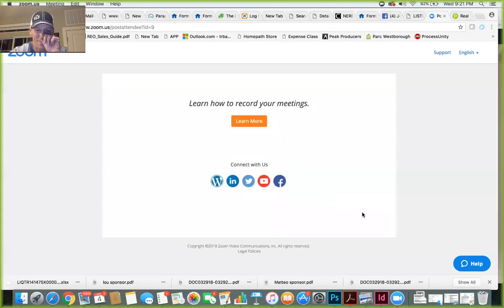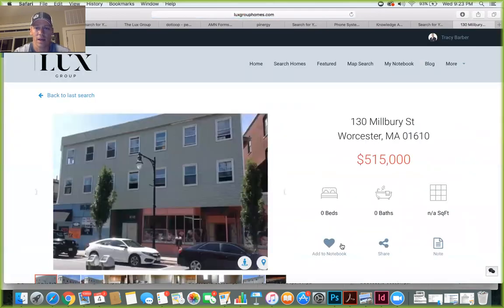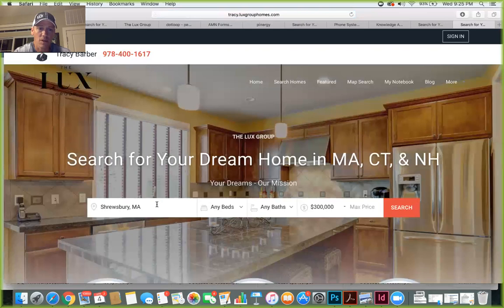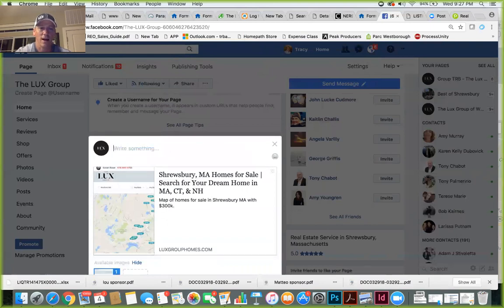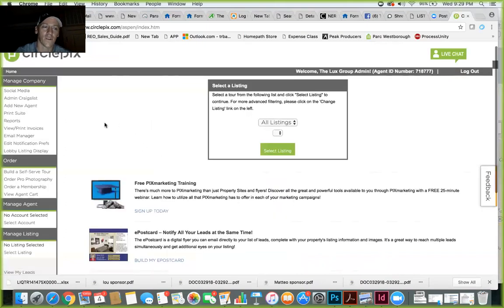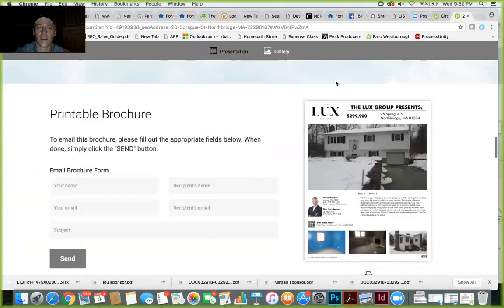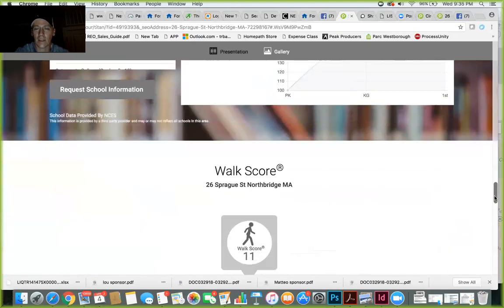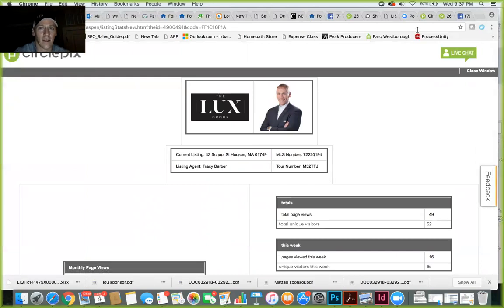10 Minute Marketing Mastery: "Stop using MLS IDX to share your listings"